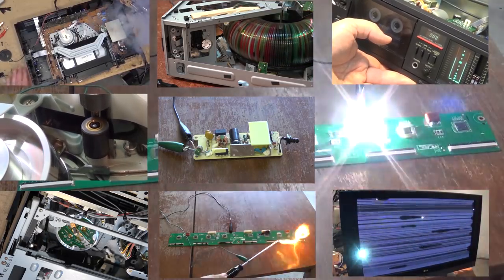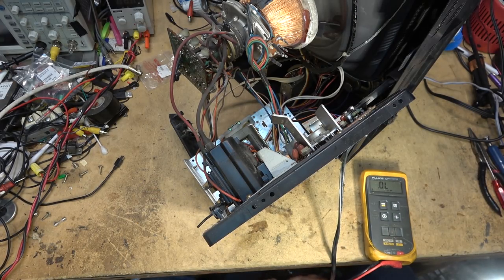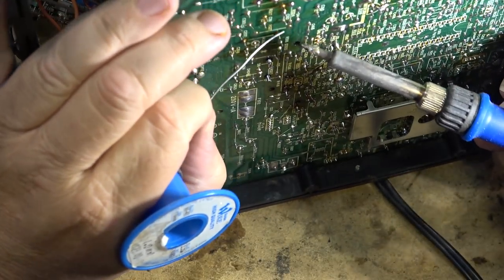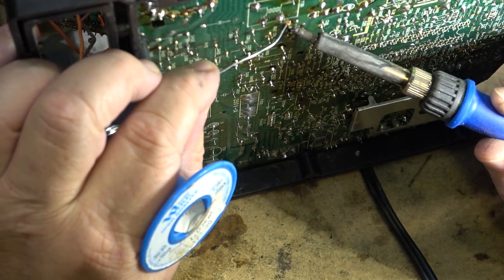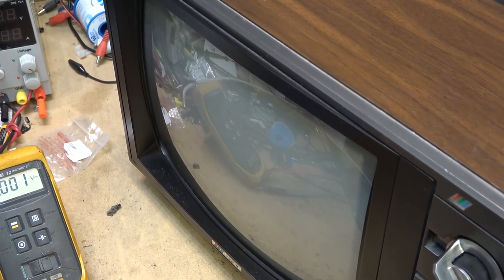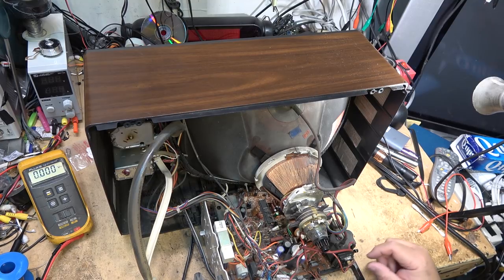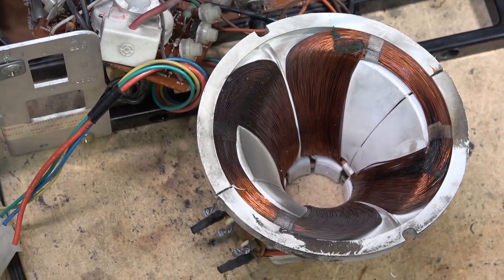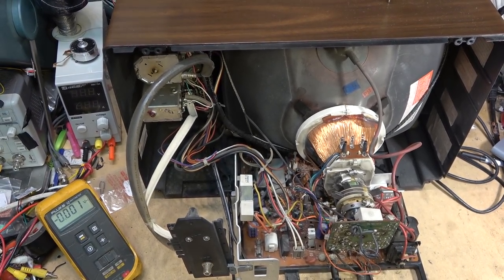Daewoo CRT TV dead. Let's see what's wrong.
Its a CRT video what else?